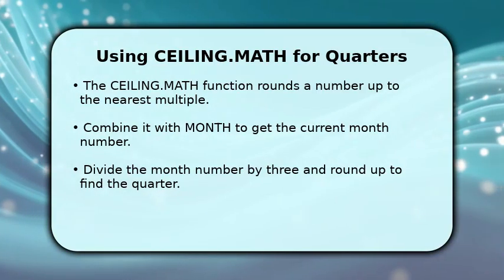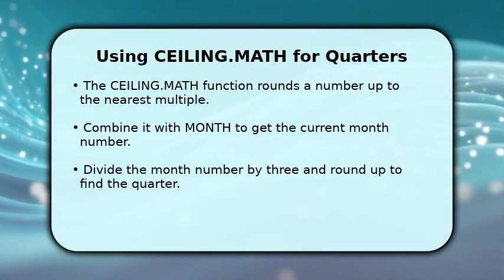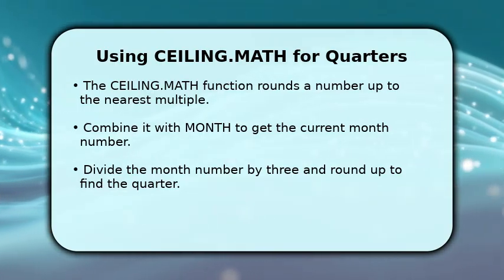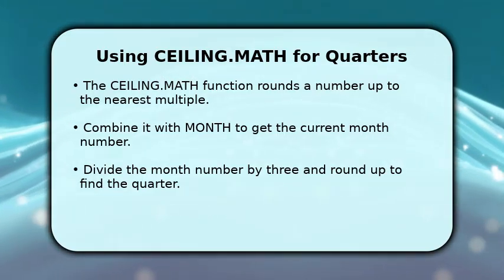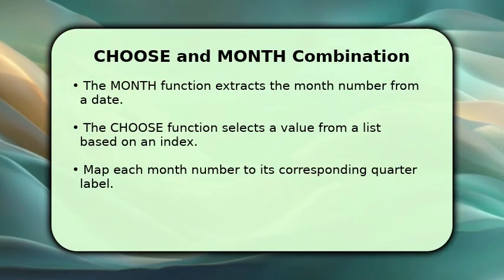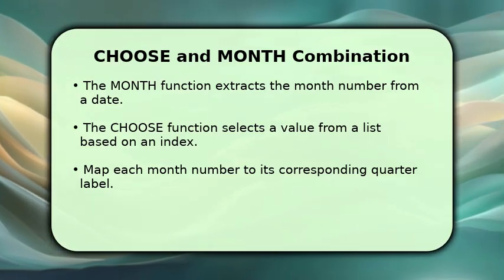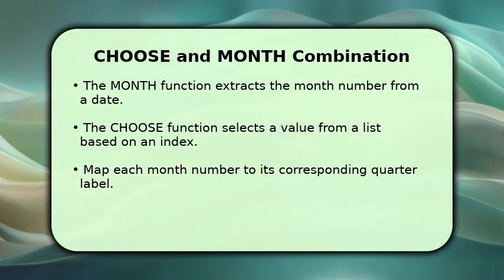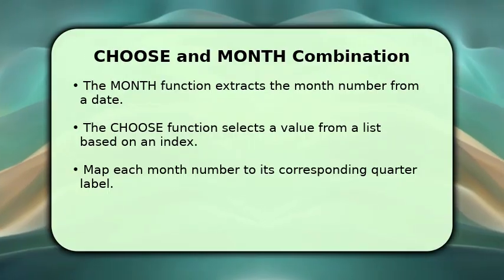How to Get Quarter in Excel (Full Guide)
▸ (x) Are you struggling to get the quarter from a date in Excel? Look no further! In this comprehensive guide, we'll walk you through the step-by-step process of extracting the quarter from a date using various methods. From simple formulas to advanced techniques, we've got you covered. Whether you're a beginner or an experienced user, this video will help you master the art of getting quarters in Excel.